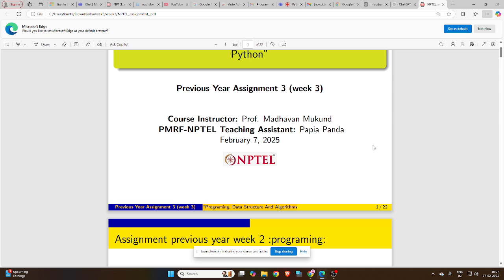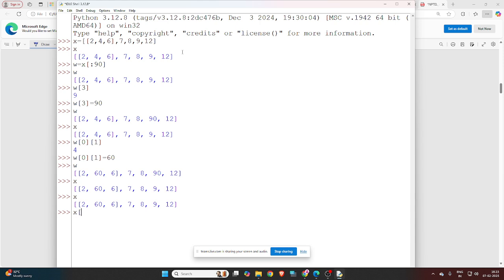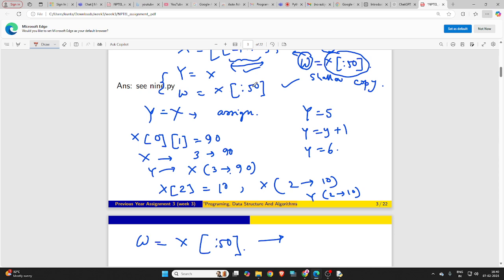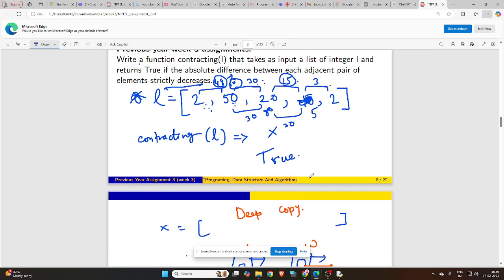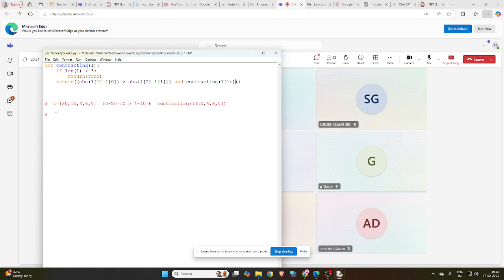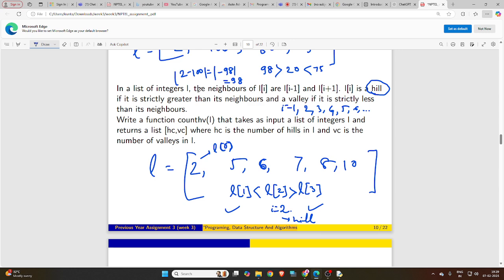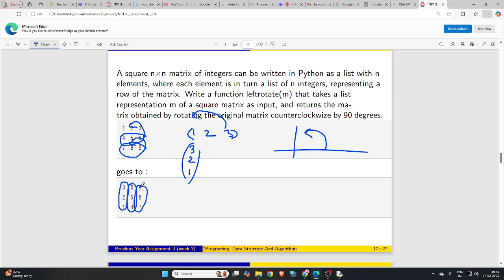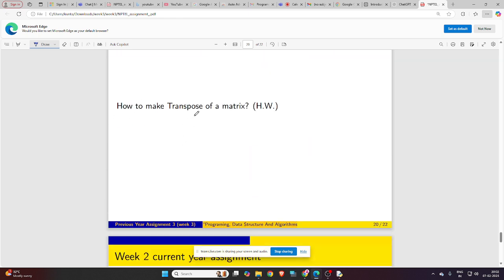“Programing, Data Structure And Algorithms Using Python”: week 3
This video explains the previous year week 3 assignment questions.